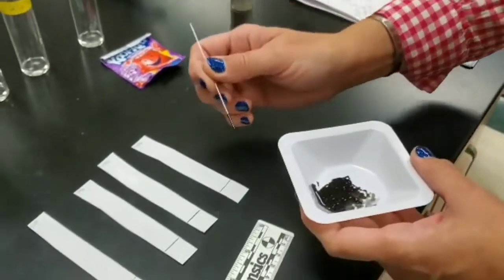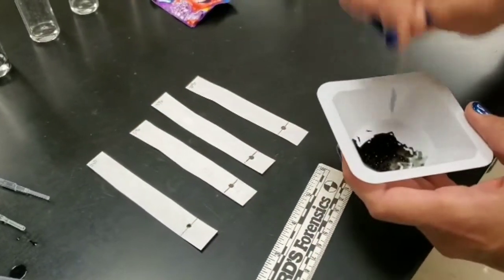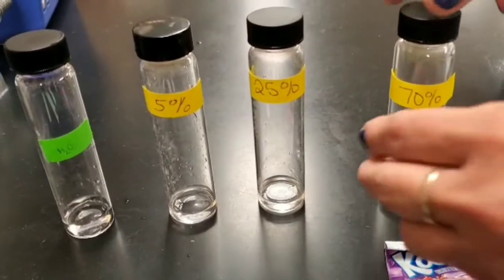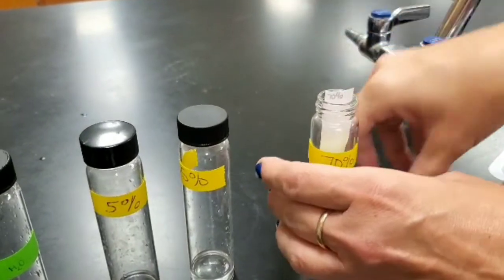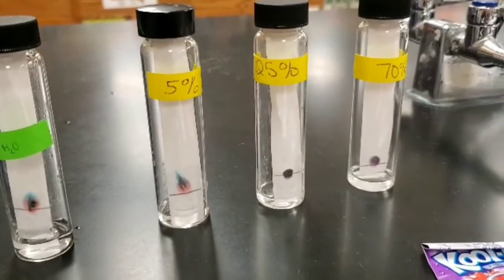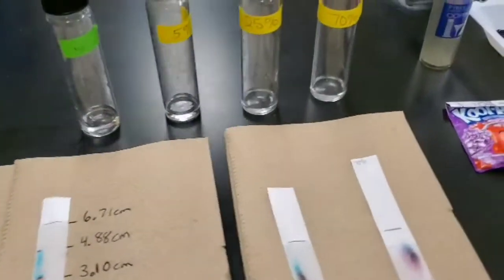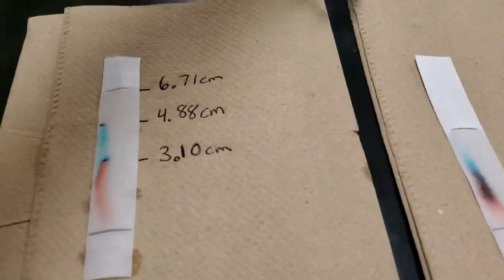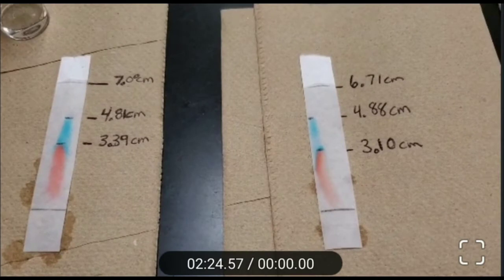Paper Chromatography Kool Aid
Purple Kool-Aid is separated using 4 different solvents.
Use data recorded on paper towels for post-lab.